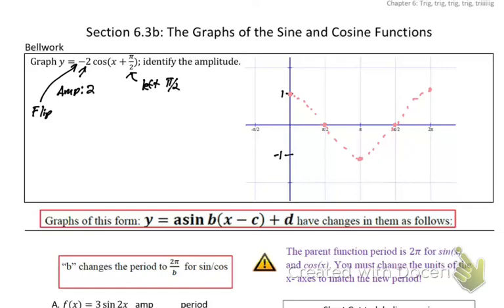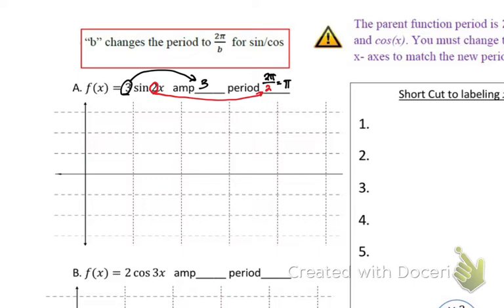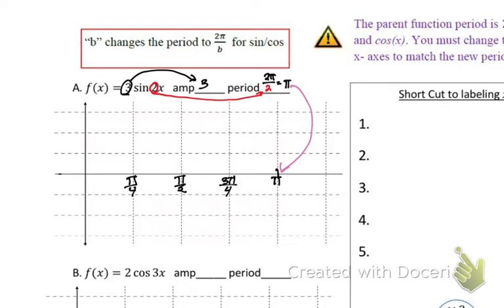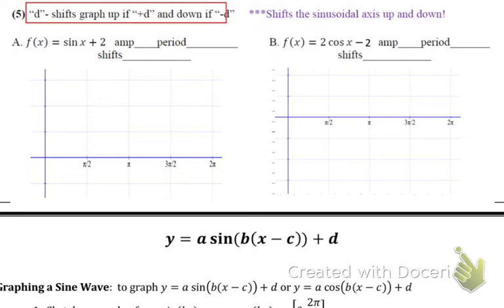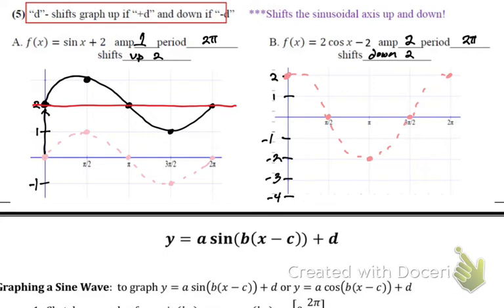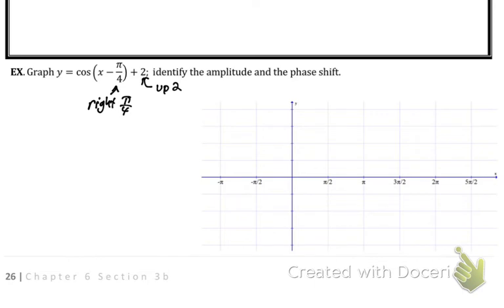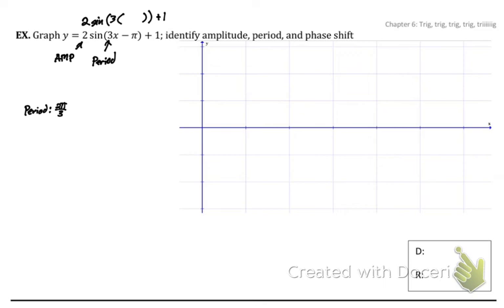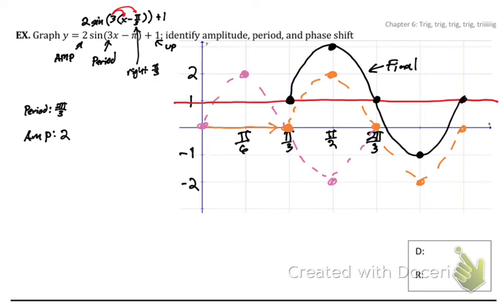Pabian Precalc 6 3b Graphs of sine and cosine